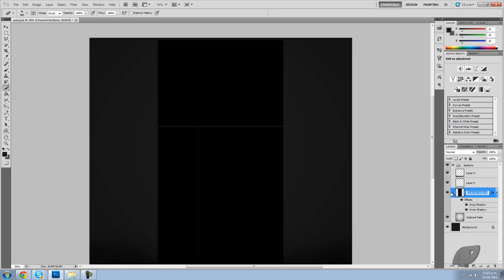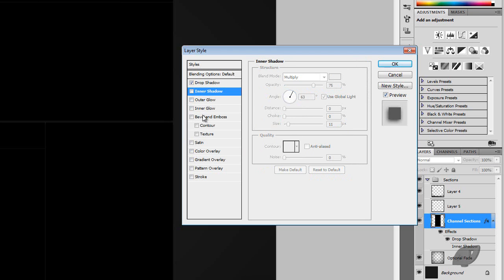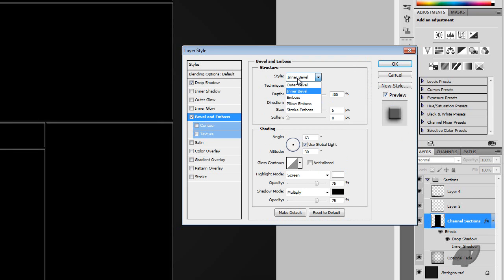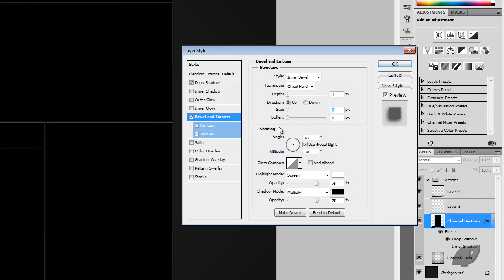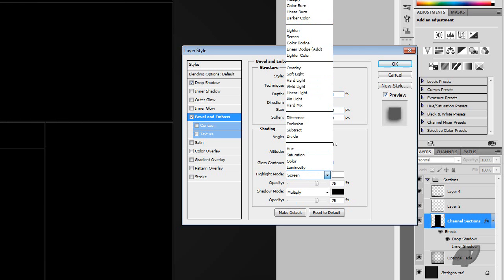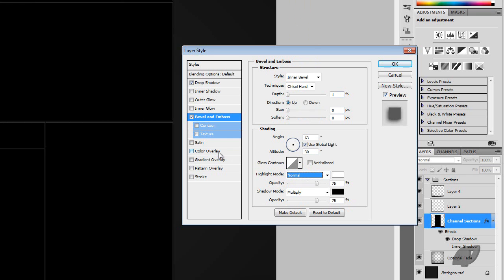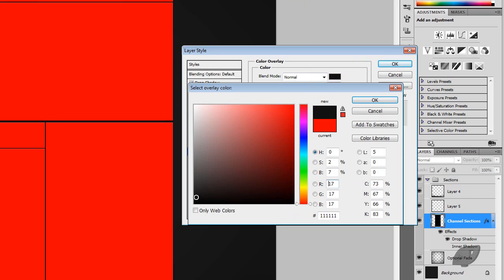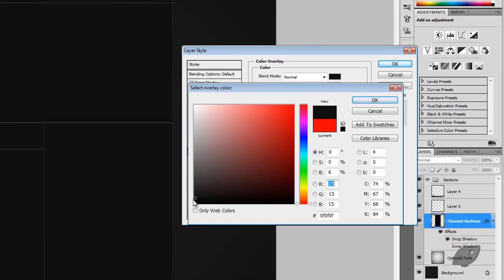Quatro's Quick Tip l Glossy Youtube Backgrounds l Photoshop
Another quick tip for you all
-Quatro